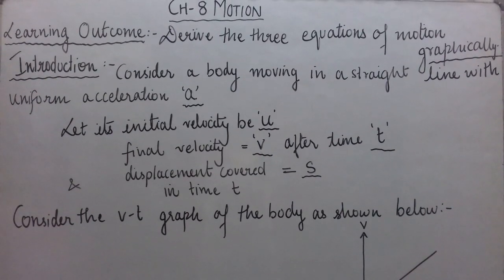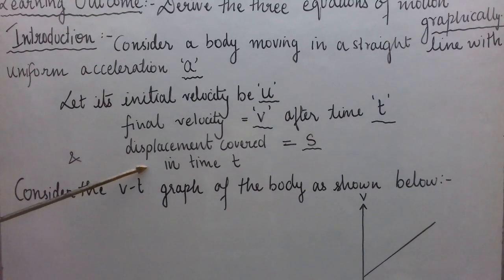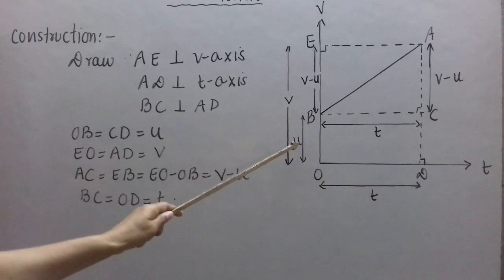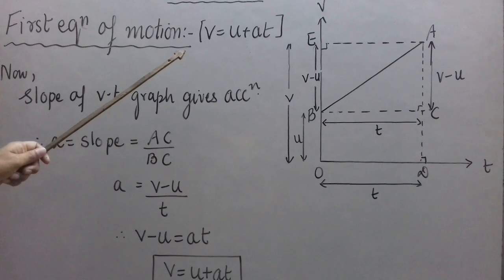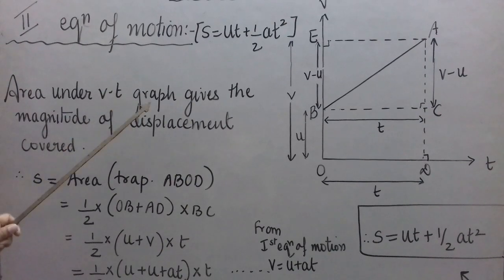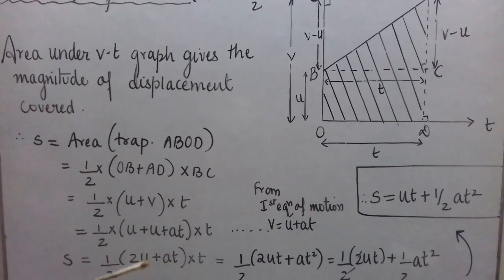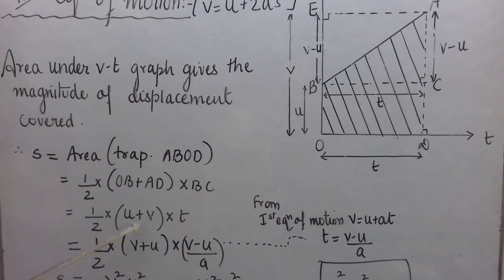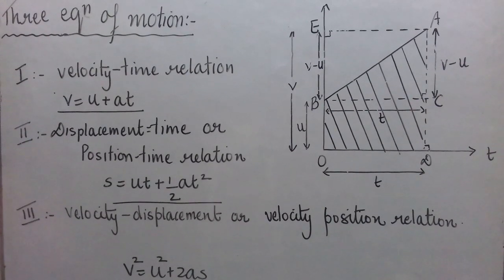Class IX - Physics | Motion | Three Equations Of Motion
Derivation of 3 equations of Motion graphically